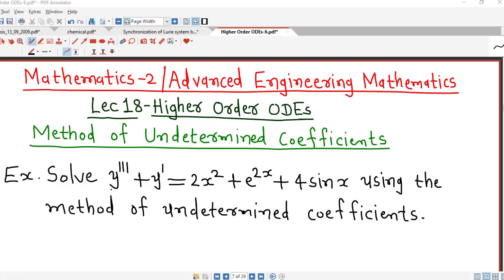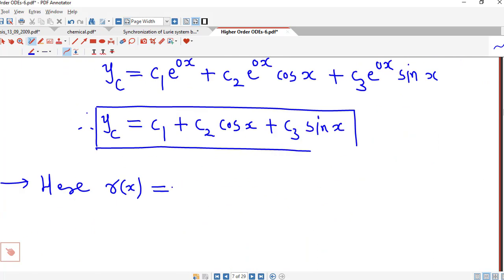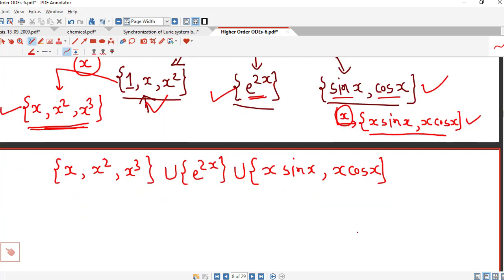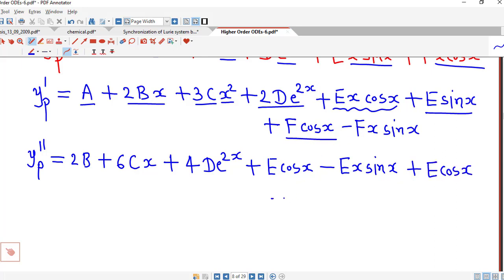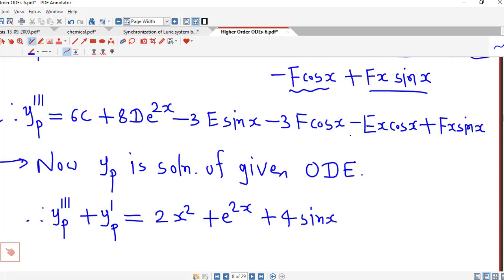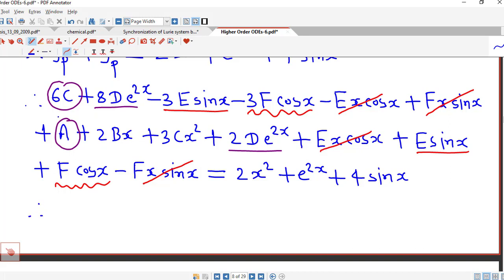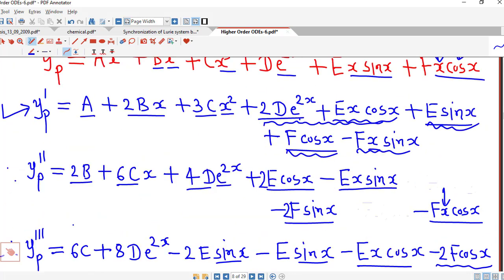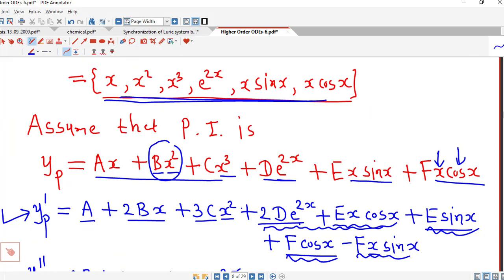Lec18/Higher Order ODEs/Method of Undetermined Coefficients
In this lecture we discuss one problem on method of undetermined coefficients for solving nonhomogeneous linear differential equation with constant coefficients.